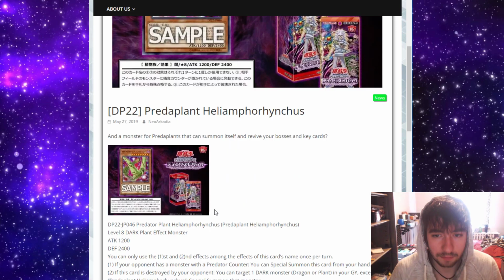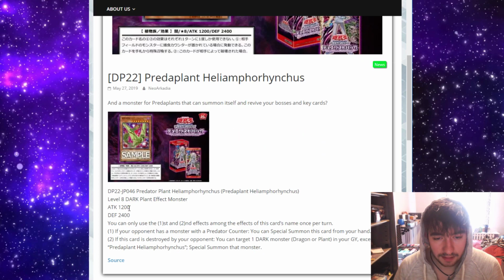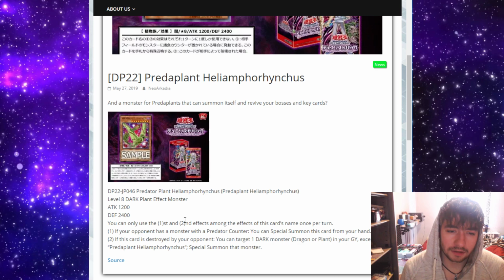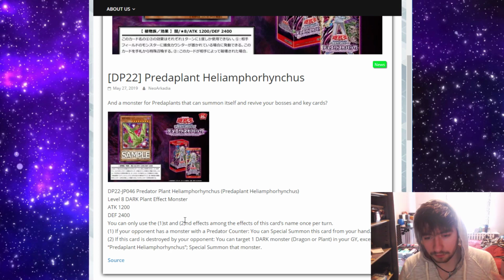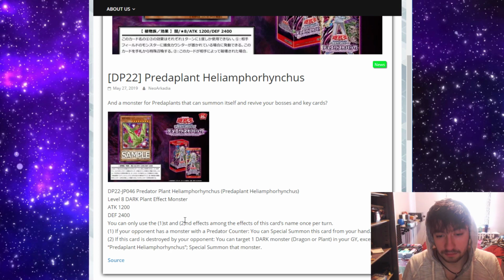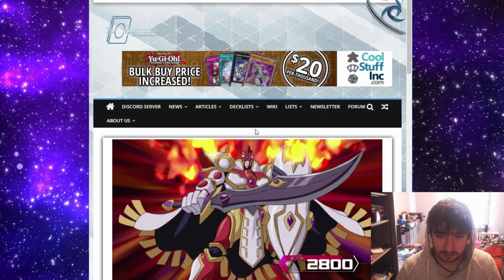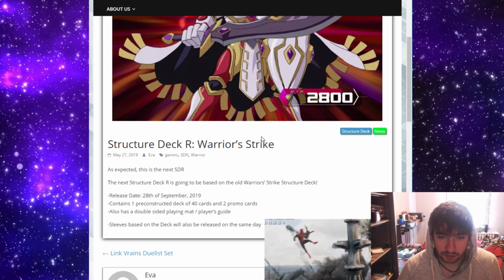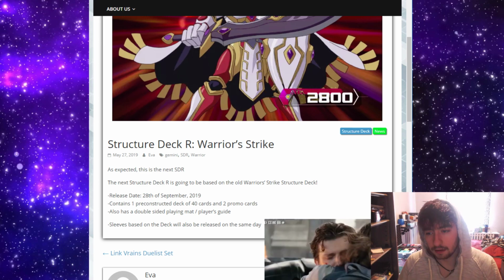NEW STRUCTURE DECK R: WARRIOR'S STRIKE REVEALED!!! [yugioh news]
New structure deck announced which is particularly interesting nowadays since they have been pretty dang competitive lately:P

sub for hot yugioh news daily:D